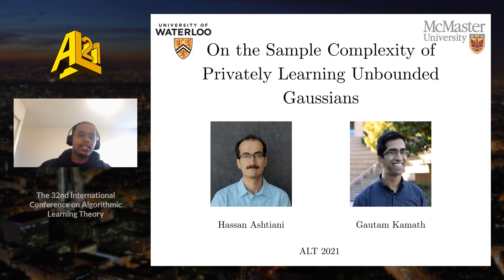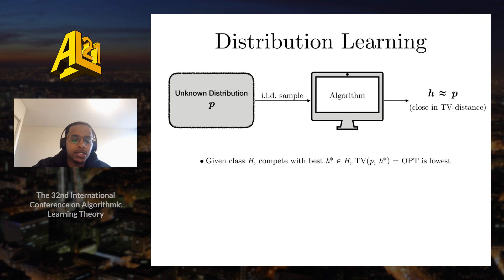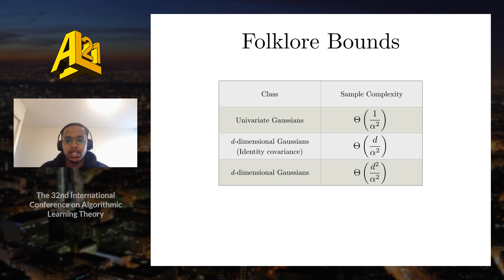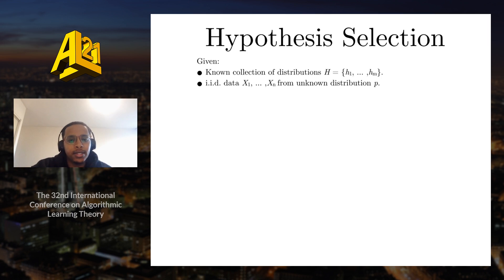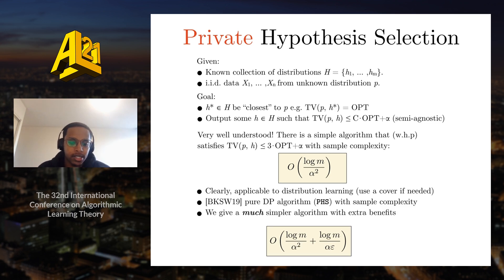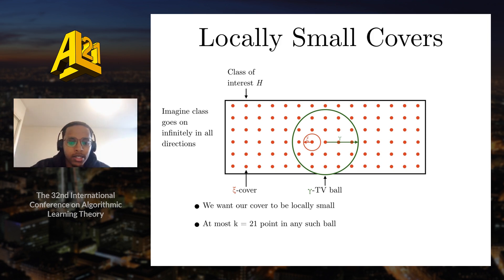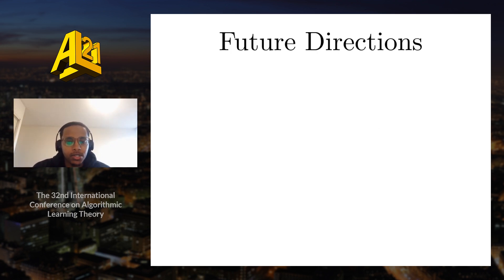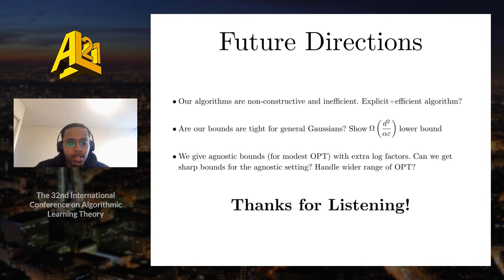On the Sample Complexity of Privately Learning Unbounded Gaussians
The 32nd International Conference on Algorithmic Learning Theory (ALT 2021)

Title: On the Sample Complexity of Privately Learning Unbounded Gaussians
Authors: Hassan Ashtiani, Gautam Kamath, Ishaq Aden-Ali
Speaker: Ishaq Aden-Ali

Abstract:

We provide sample complexity upper bounds for agnostically learning multivariate Gaussians under the constraint of approximate differential privacy. These are the first finite sample upper bounds for general Gaussians which do not impose restrictions on the parameters of the distribution. Our bounds are near-optimal in the case when the covariance is known to be the identity, and conjectured to be near-optimal in the general case. From a technical standpoint, we provide analytic tools for arguing the existence of global ``locally small'' covers from local covers of the space. These are exploited using modifications of recent techniques for differentially private hypothesis selection. Our techniques may prove useful for privately learning other distribution classes which do not possess a finite cover.